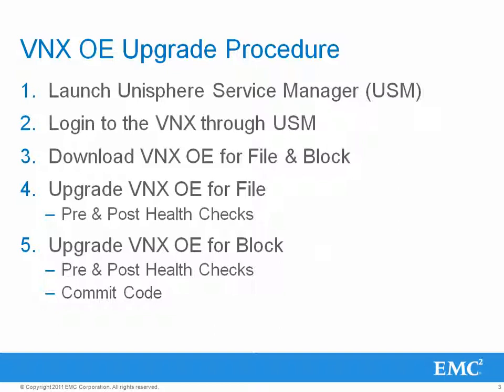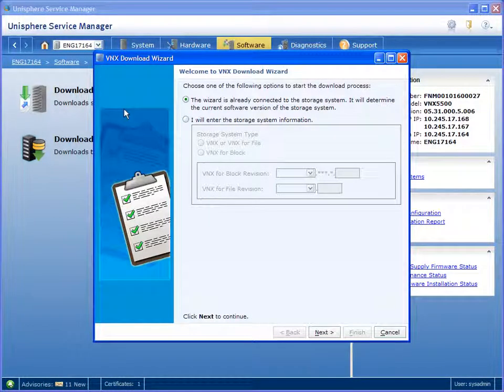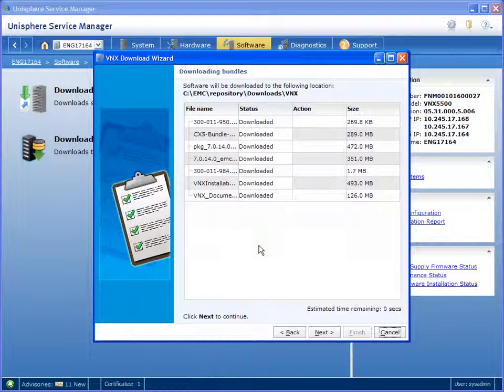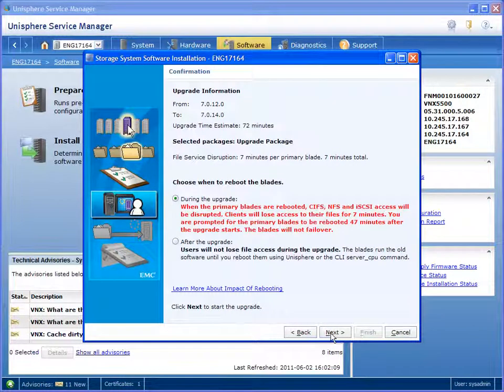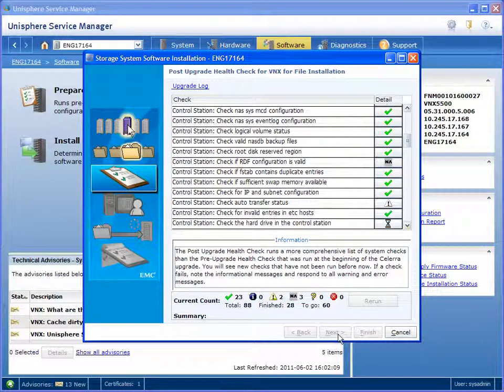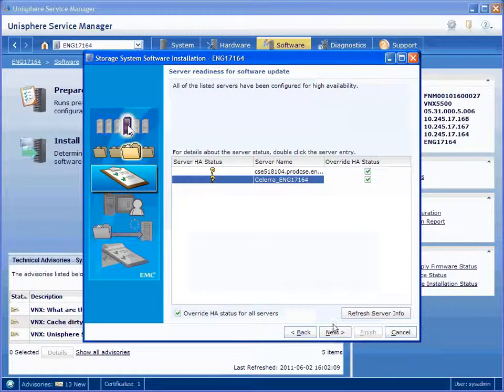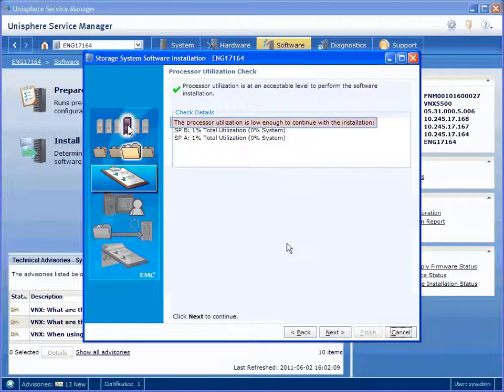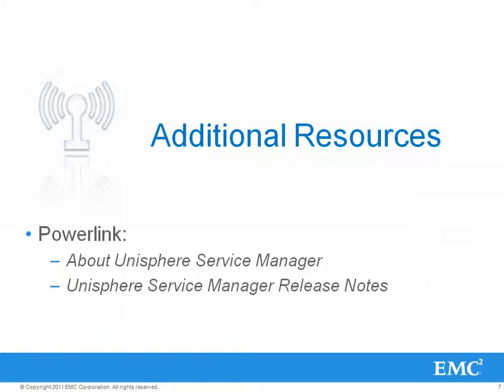VNX Video Upgrading the VNX Operating Environment